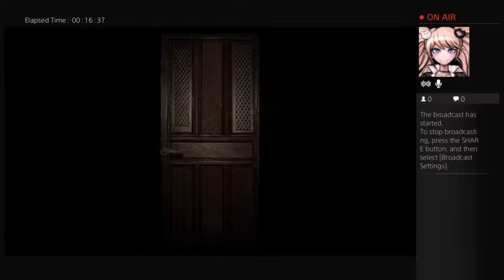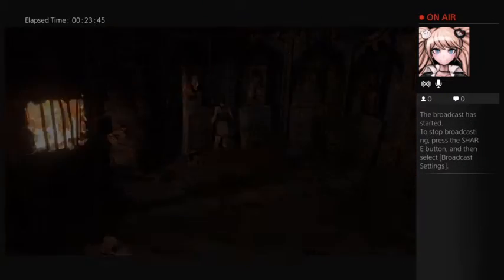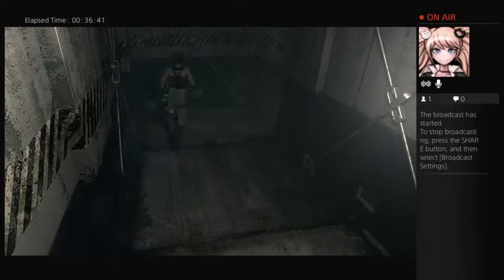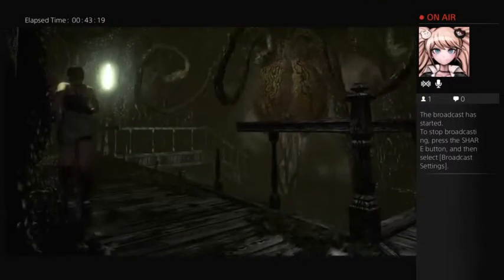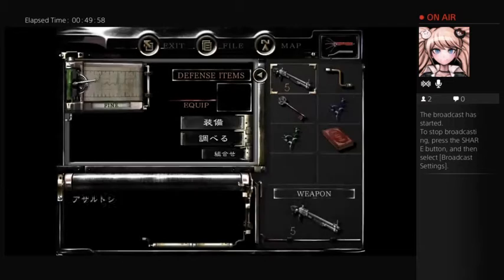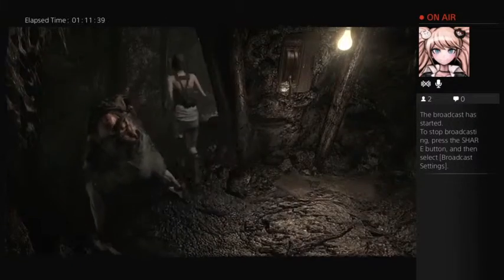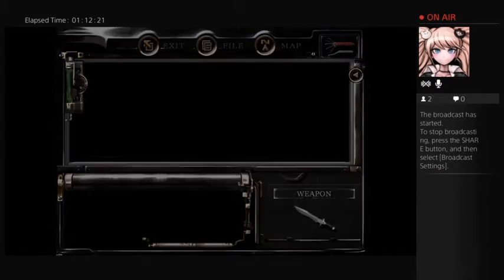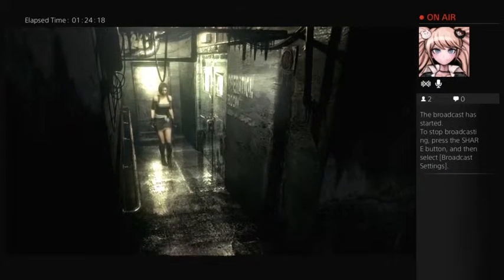REHD - 1:28:44 RS Jill any% - commentary practice -